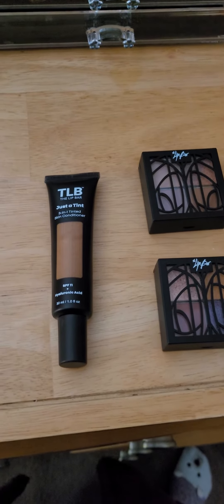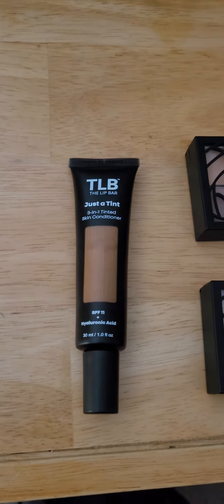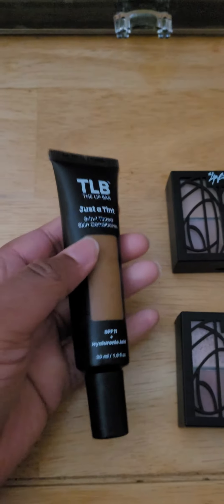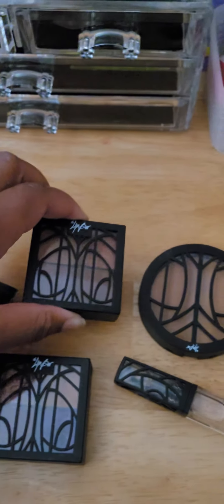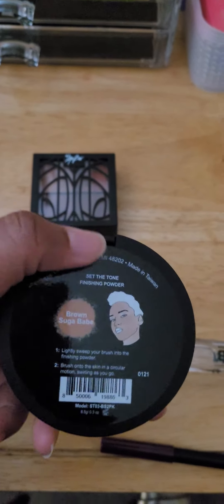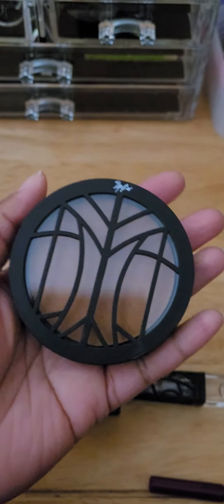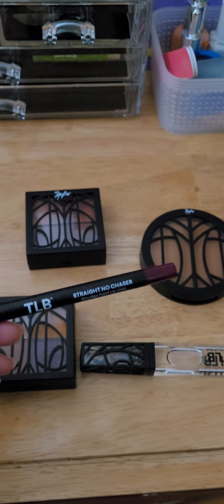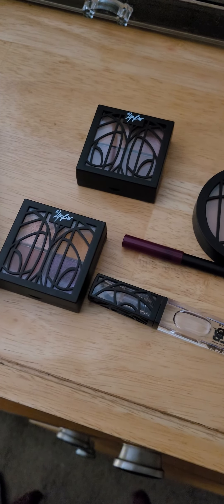My 6 Favorite makeup products from the LipBar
hello , all makeup lovers everywhere here are my top 6 items that are must haves from the award winning LipBar makeup company .  Start the 2022 season off right with these easy to use makeup products that are purely vegan and actually work.  if you are interested, below is a link to the Lipbar website so you can try these products and a promo code for 10% off your purchase .